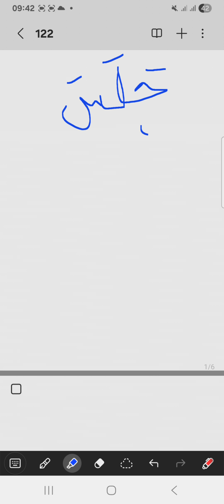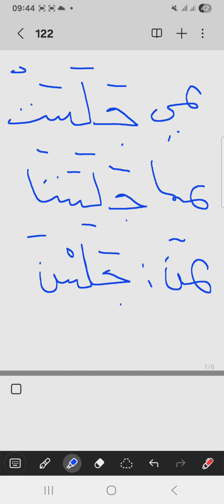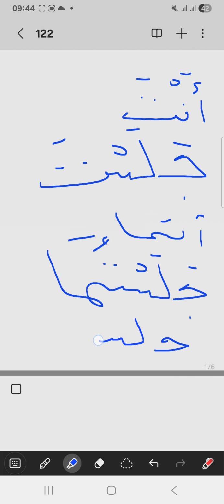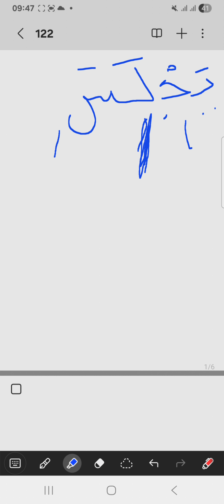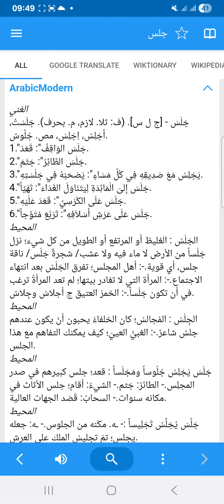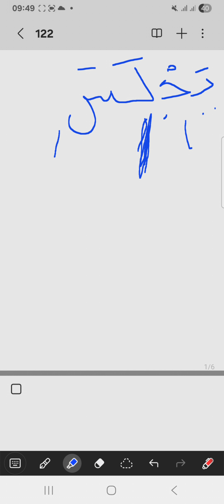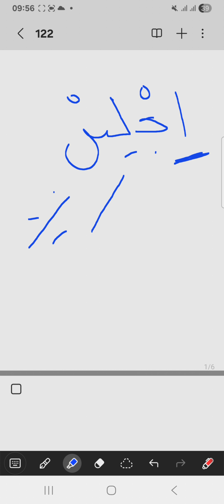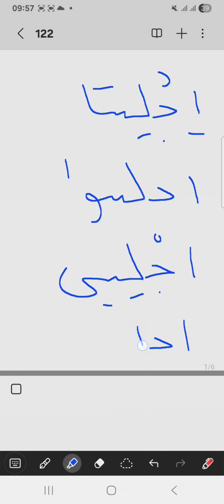أصول الصرف (class twelve)